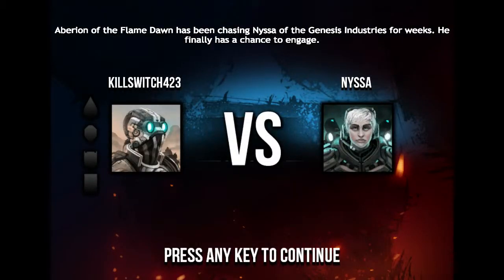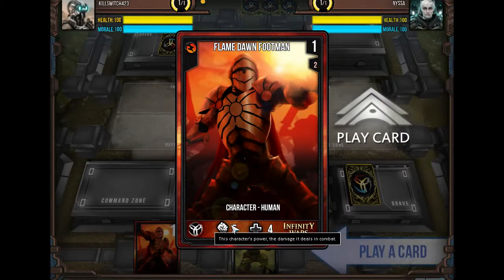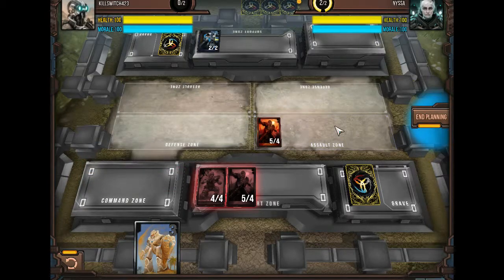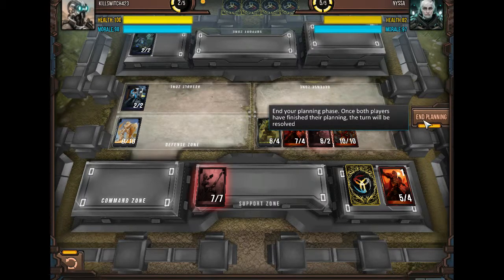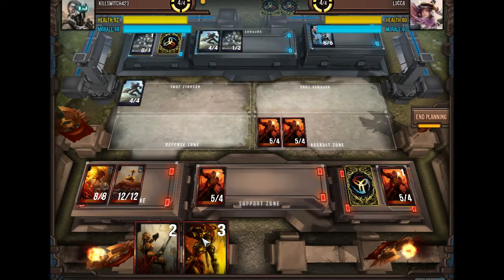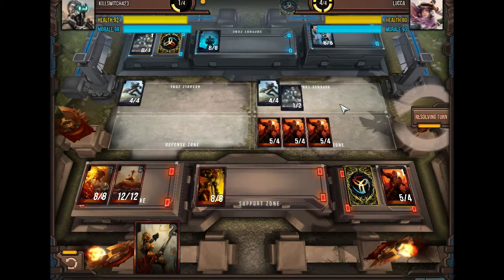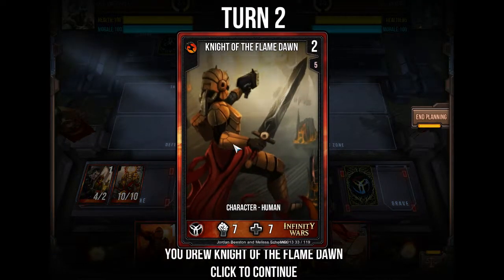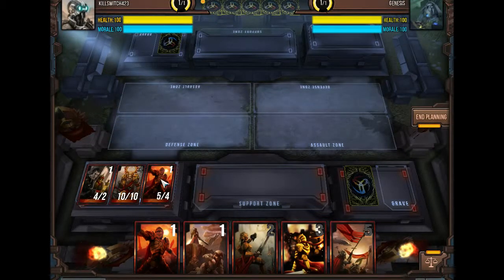Animated CCG Glory? | Infinity Wars - Campaign Intro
I try out a free-to-play CCG on Steam called Infinity Wars.